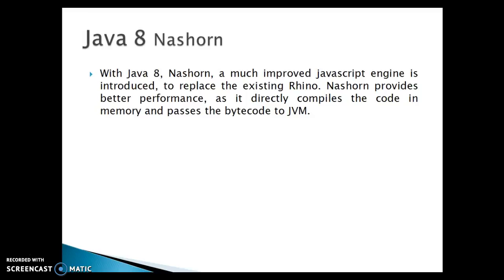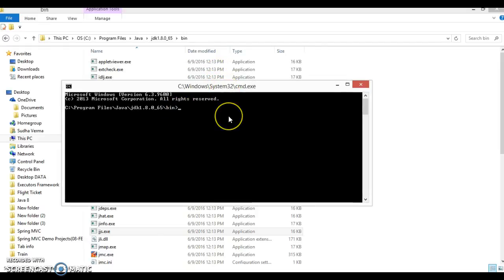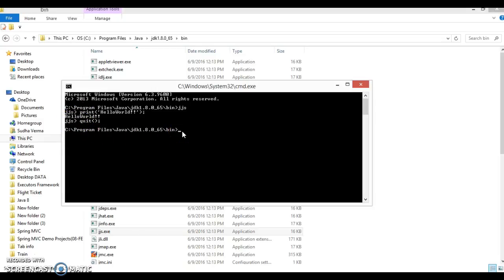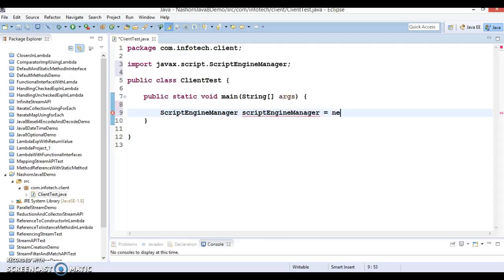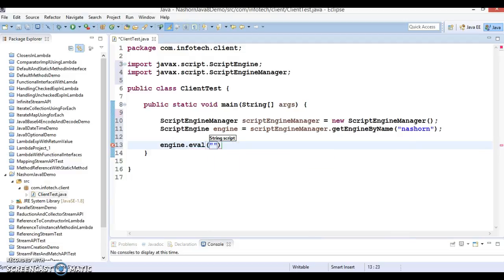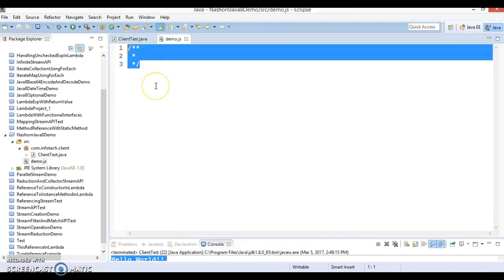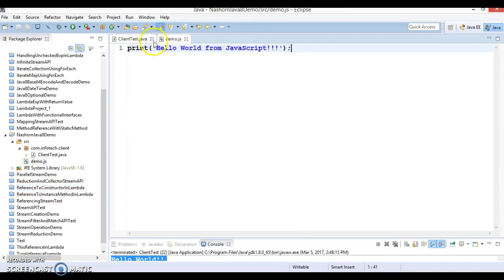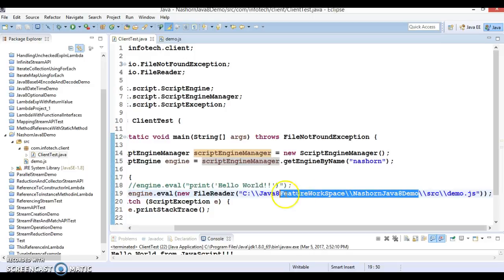Nashorn JavaScript Engine in Java 8 | Playing with Nashorn and Java 8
In this video tutorial you will learn about Nashorn in Java 8.
The Nashorn javascript engine can either be used programmatically from java programs or by utilizing the command line tool jjs, which is located in $JAVA_HOME/bin.